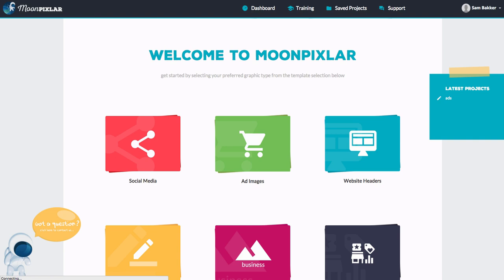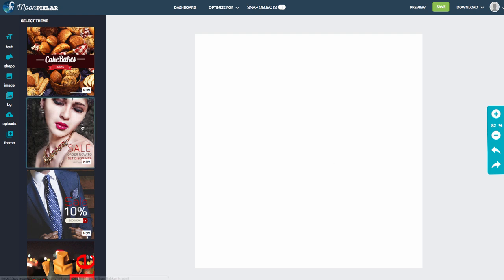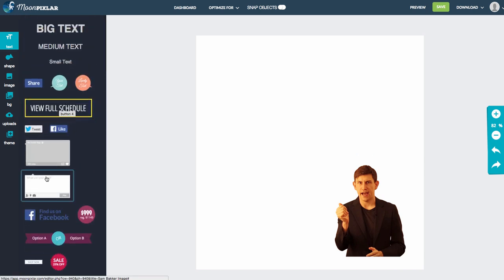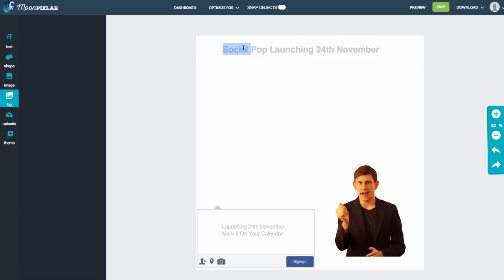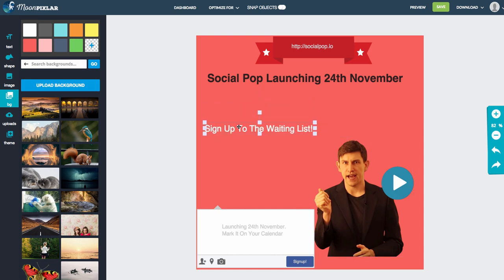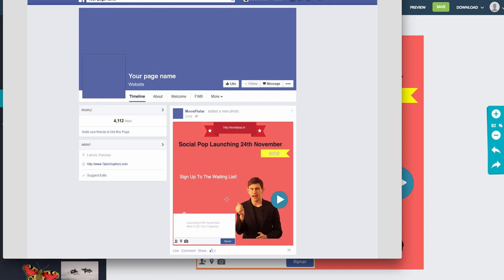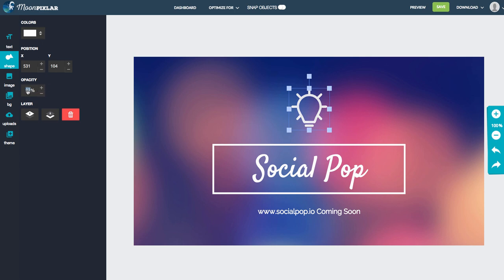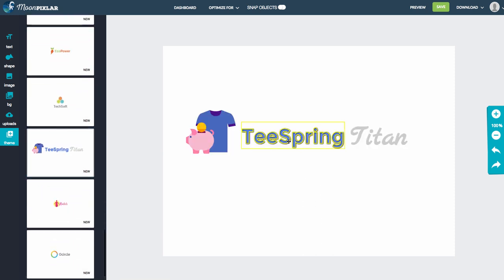Moon Pixlar Bonus video